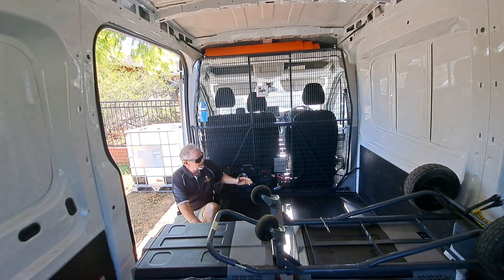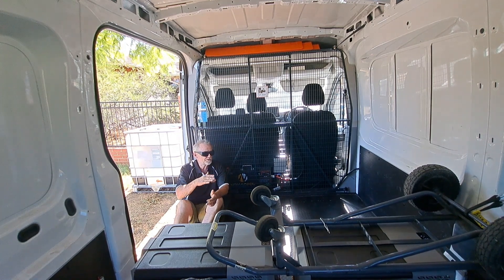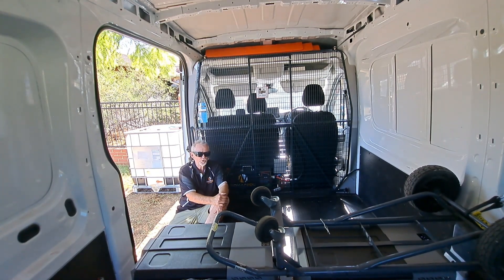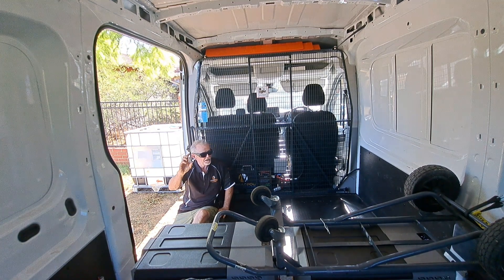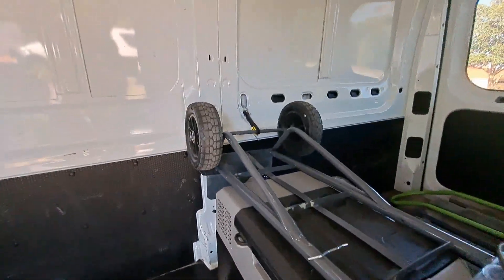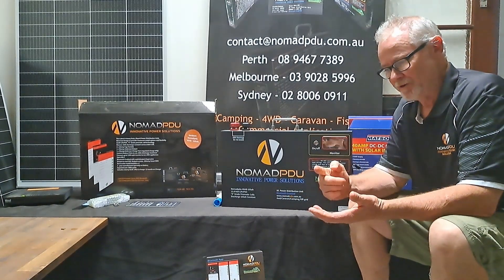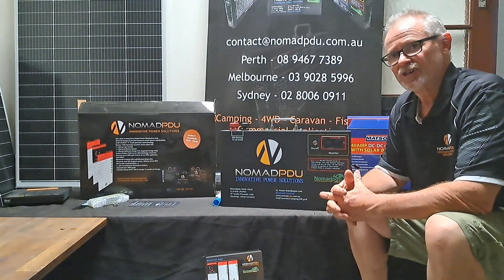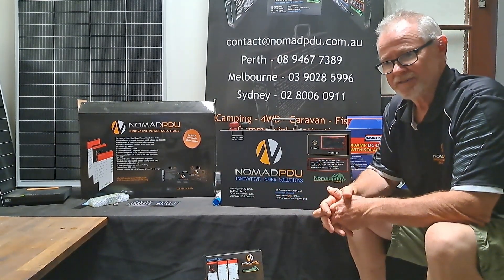Installing 40amp DCDC into LDV Deliver 9 Dual Battery setup part 2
We get started on installing the 40amp DCDC Matson with solar input , into the short wheel base Deliver 9 LDV van, set up with 2 x 52 litre fridge freezers. We connect the crank battery with a 40amp fuse to the DCDC charger set up then to the Nomadpdu V6 105ah V6HD. Top of the range Lifepo4 set ups for Pilot or Courier Van. Also using Nomad Arctic fridges. The short wheel base del 9 can still take a full pallet int eh side door and one at the back door. To have a look at the V6 or find someone local Lithium Battery, lifepo4, nomadpdu, 4wdbatterys, battery boxes.Always use a DCDC between the crank battery and the secondary or dual batter. Keep away from heat and keep the DCDC charger as close to the second battery as possible.